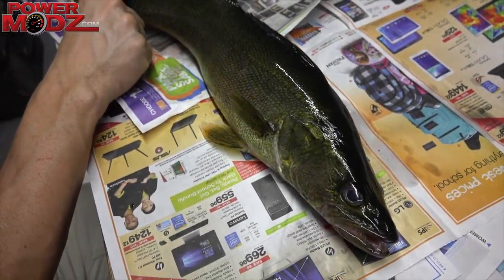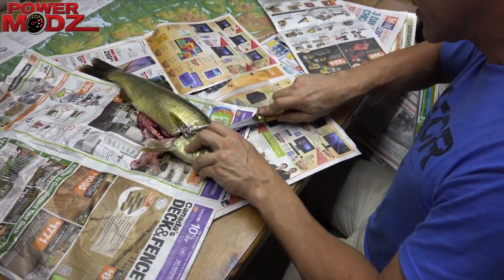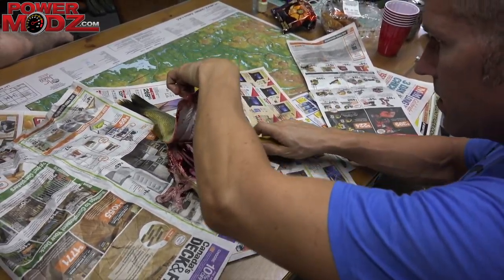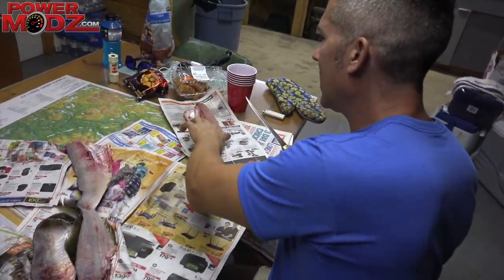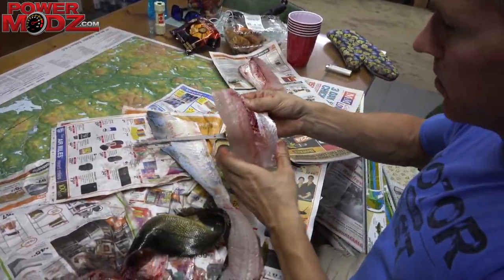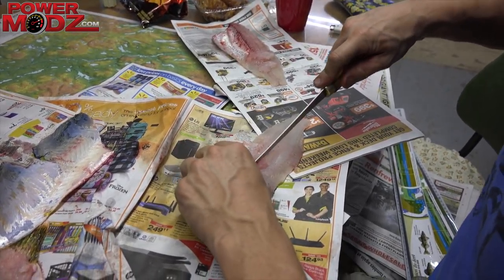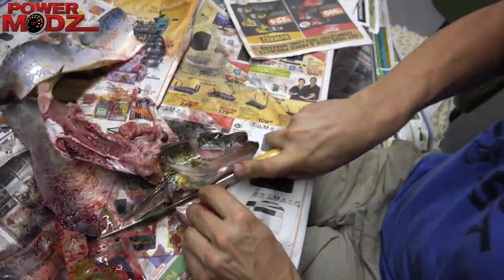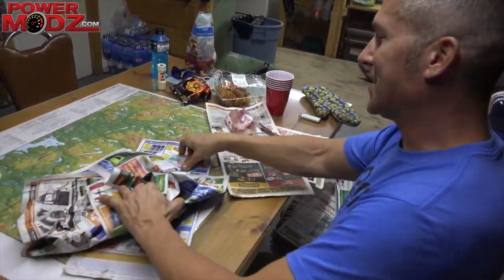Cleaning Fileting Pickeral At the PowerModz Summer Ambush!